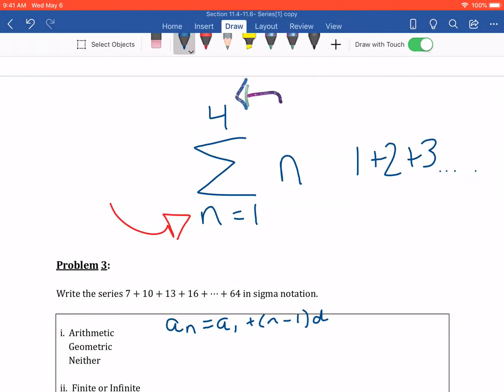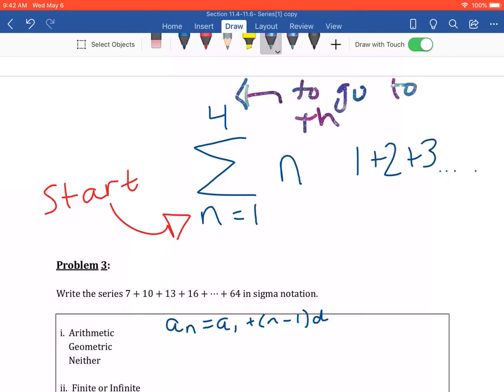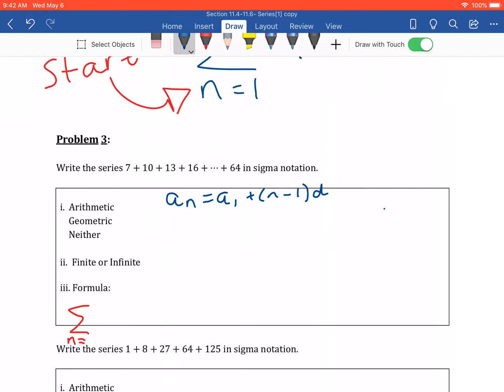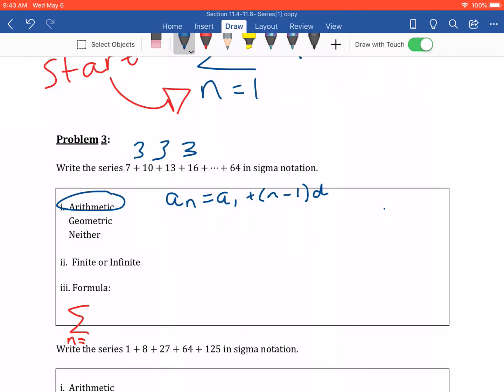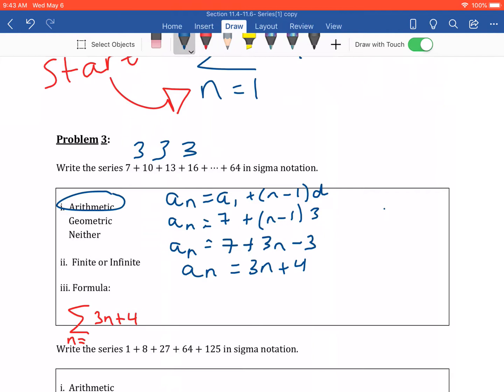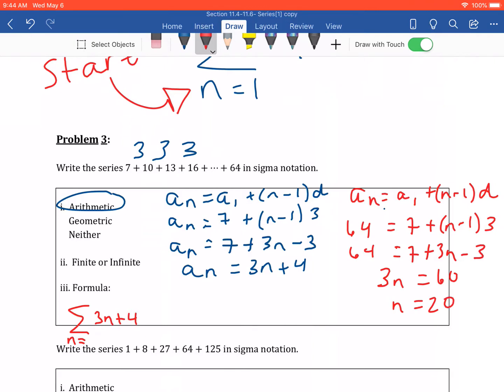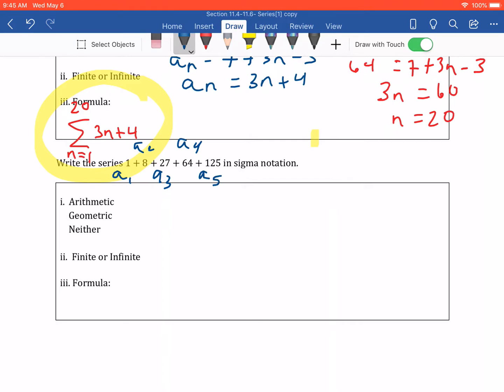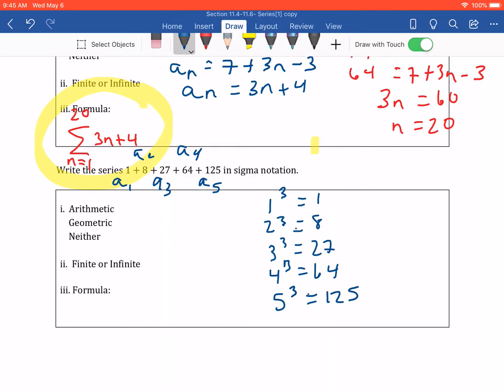11.4-11.6. Example Problem of Writing in Sigma Notation